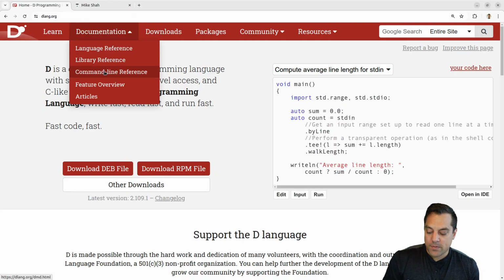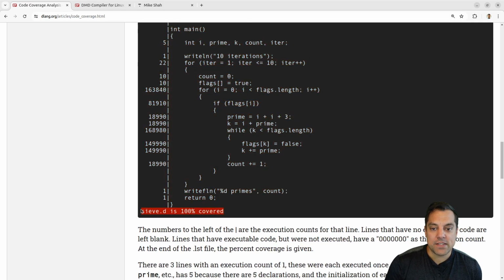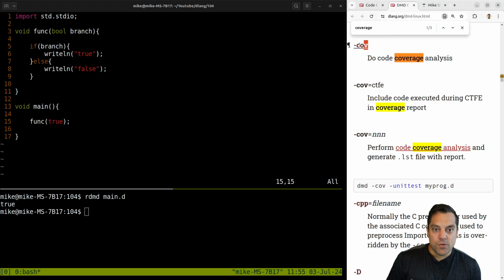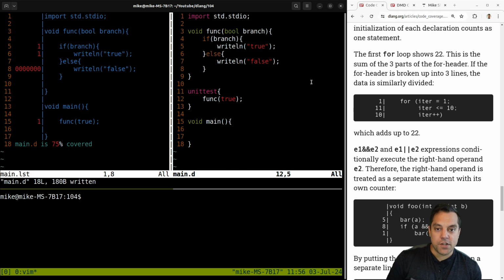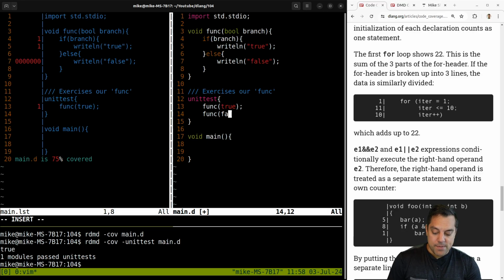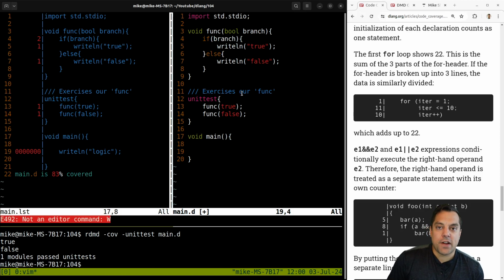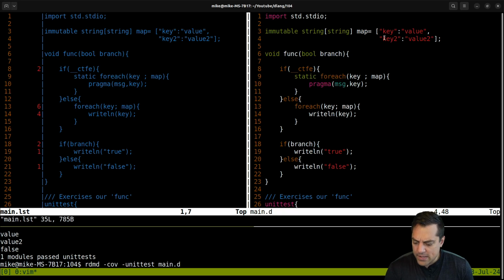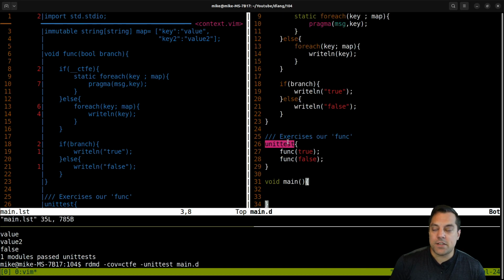[Dlang Episode 104] D Language - [tools] Code coverage (with unittest and ctfe)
►Lesson Description: In this lesson I show you how to use D's built in code coverage tool with the -cov and -cov=ctfe flags. This is a powerful tool that works very well with the unittest feature to tell you how much of your code is executing, and whether or not your test suite has full coverage. I'll also show you the ctfe flag in which you can also use this feature specifically for compile-time code. As always, share your interesting use cases with the community in the discussion below!